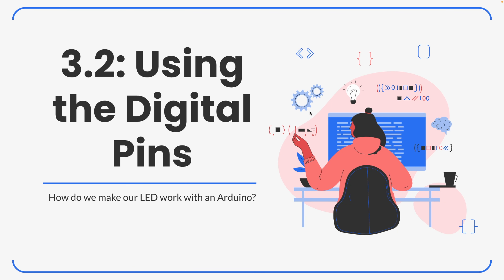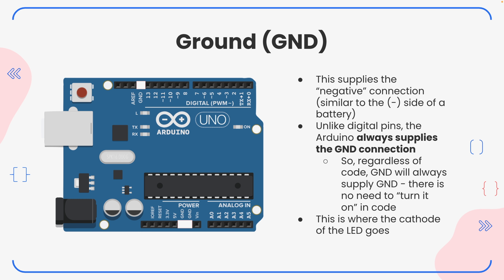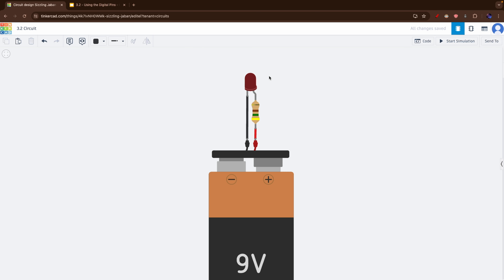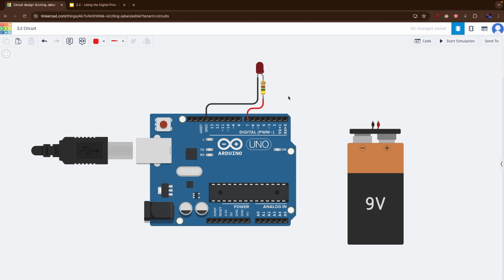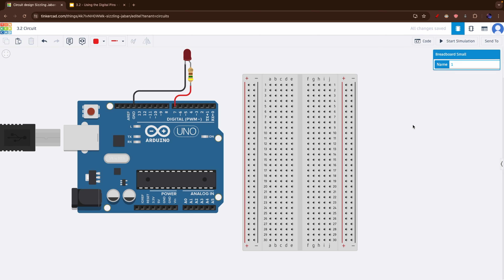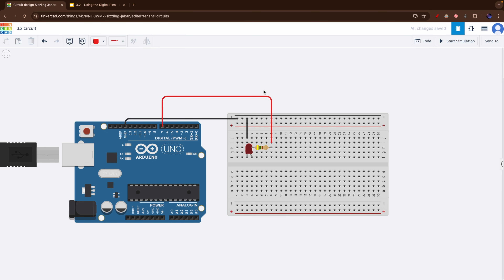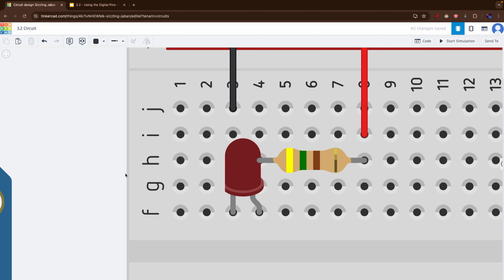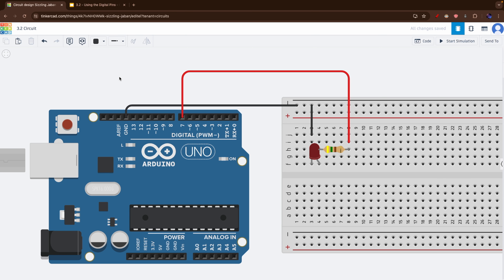Arduino 101 - Section 3.2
This video contains section 3.2 of my Arduino 101 course.